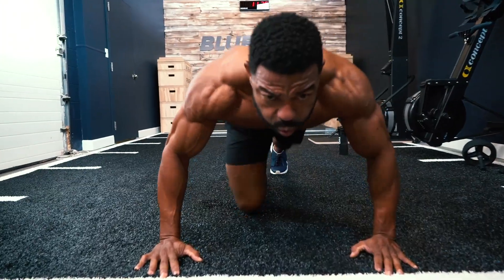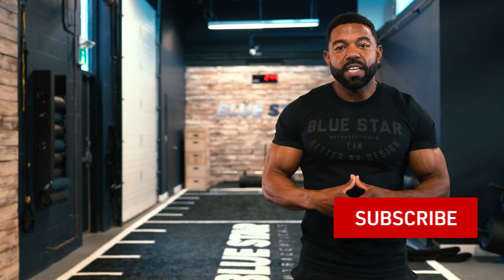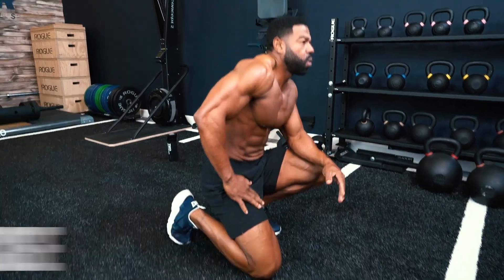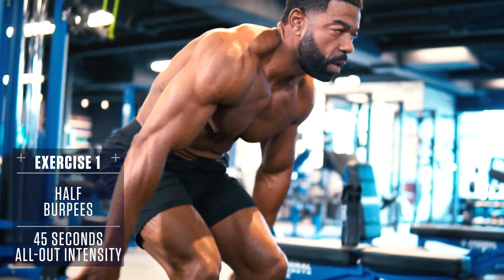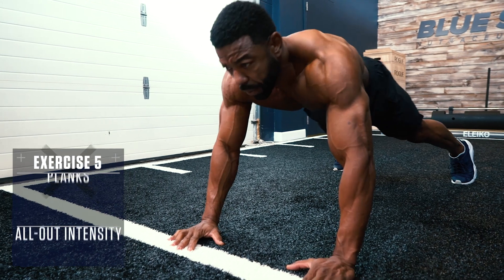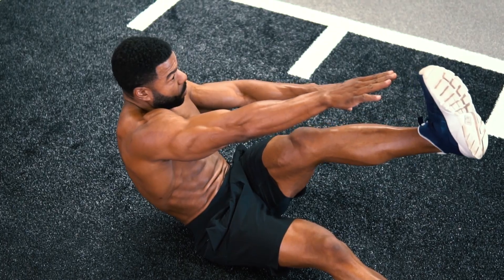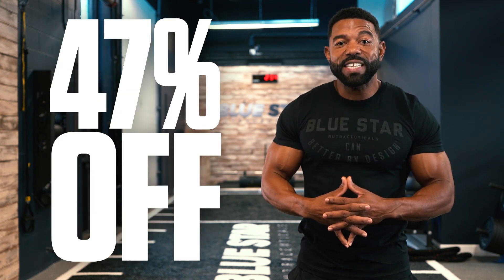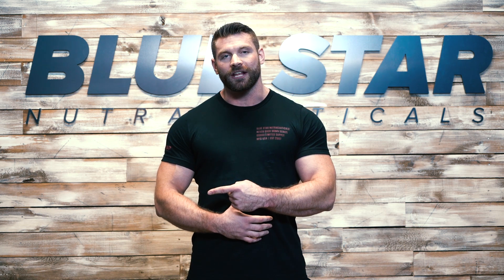H.I.I.T. 45™: The Full Body Burnout | Faster Fat Loss™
Heart pounding, sweat drenching, high intensity fat burning!

That’s what today’s workout is all about!

James Johnson here from Blue Star Nutraceuticals with this week’s Faster Fat Loss™ workout. Today, I’m running you through a furiously paced high intensity interval training workout that will skyrocket your metabolism higher than anything else you could do this week.

And best of all, it doesn’t require any equipment, just a bit of space and the willingness to sweat!

Fair warning - this is not for the weak-hearted, or those unwilling to push through a little burn.

However the results… well, we’ll let them speak for themselves.

This is H.I.I.T. 45™: The Full Body Burnout!

For this workout, you’ll perform 6 exercises in circuit fashion.

You’ll perform each exercise for 45 seconds all-out intensity, then have just 15 seconds to rest and setup for the next exercise. That’s why we call this H.I.I.T. 45!

Once you’ve completed all 6 exercises, that’s the end of round 1. You will have up to 60 seconds to catch your breath and rehydrate with AminoFast™ then repeat the whole circuit for a total of 3 rounds.

Push yourself and aim to get through this workout as quick as possible. When you do, be sure to post your time in the comments below and let us know which exercise you loved or hated the most in this workout (haha).

As always, the complete workout will be listed for you in the description below.

Now let’s get going!

Exercise #1: Half Burpees
Drop to the ground in plank position, body straight like a board, perform a quick push-up, then hop back to your feet and rather than exploding into the air, quickly drop back down into a plank and repeat - aim to be as fast as possible with these.

Exercise #2: Mountain Climbers
Set up in a pushup position - body straight like a board and drive your knees up to your chest one at a time, then back to pushup position. Alternate side-to-side every rep.

Exercise #3: Push-Up Jacks
Keep your body straight like a board, brace the core, lower down under control then push explosively up to the top. Once at the top of the push-up hop your hands and feet out wide, then hop them back in to standard push-up position and lower under control, then repeat.

Exercise #4: Jumping Split Squats
Setup in a lunge position, keep your core braced and chest up, drive your front heel through the floor and explode up into the air, switch legs mid-air and cushion the landing then repeat alternating side to side.

Exercise #5: Walking Planks
Setup in a plank position on your forearms with your body straight like a board. Raise up onto your hand on one side, then the other so you’re in push-up position, then drop the first side back down to your forearm and repeat with the other side - alternating back and forth.

Exercise #6: Toe Touch V-Ups
Lie with arms and legs extended straight, perform a crunch raising your legs and arms at the same time to form a V at the top, when your legs are at the top crunch up hard and reach your hands up to touch your toes, then slowly control back down.

Congratulations on making it through this week’s Faster Fat Loss™ Workout!

Perform this workout 5 times this week to completely replace any boring traditional cardio sessions on a treadmill or elliptical.

These Faster Fat Loss™ workouts are designed to burn 100s of calories while you perform them, and the combination of high intensity with resistance training, helps improve your lean muscle mass and boost your resting metabolism, so you keep burning calories at an elevated rate hours, and even days after finishing the workout.

There’s simply no better way to maximize your fat burning results in such a short period of time.

Until next time, keep training hard!